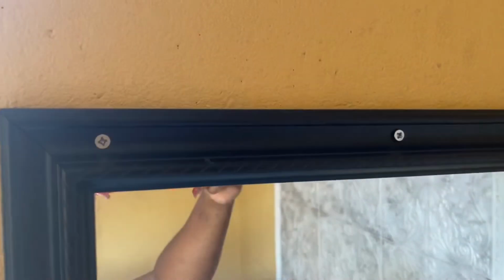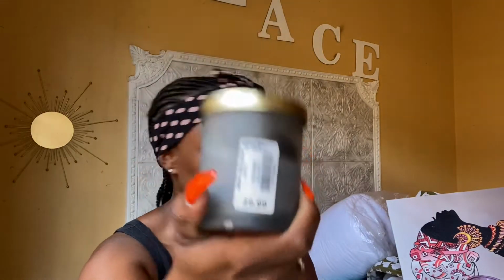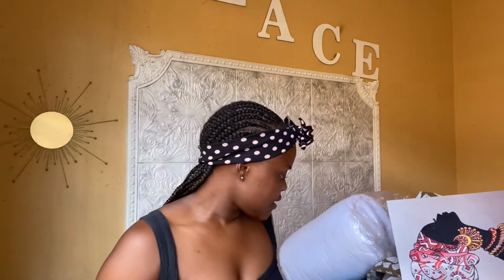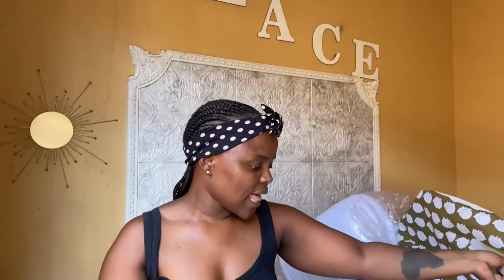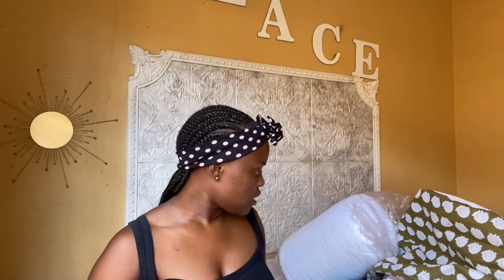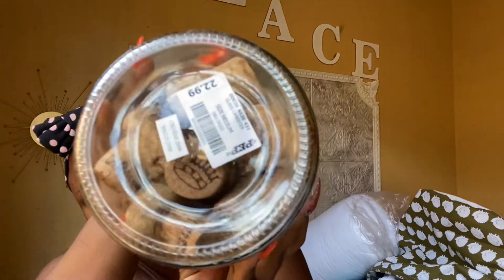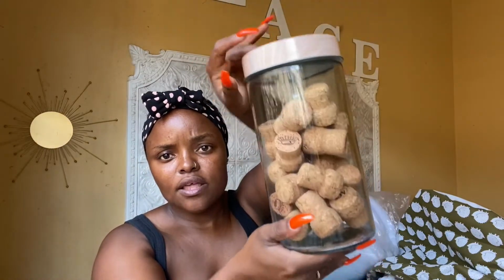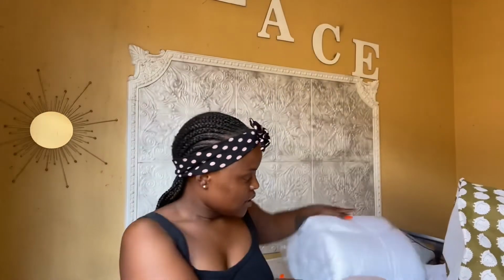Pep home and mr price home haul |small room makeover